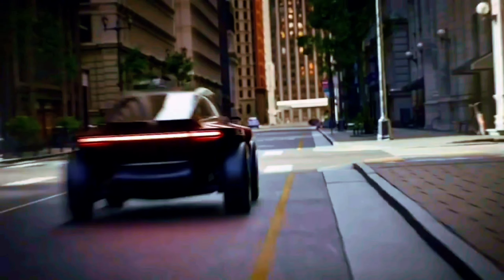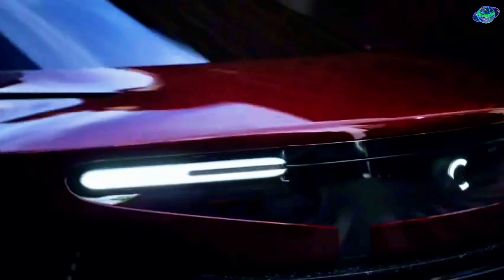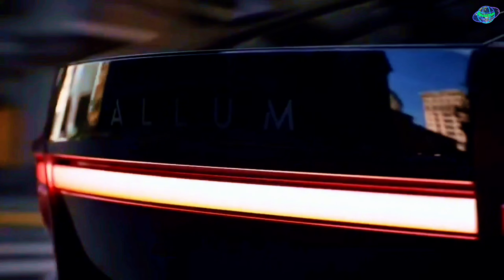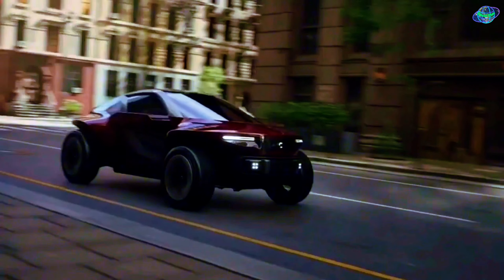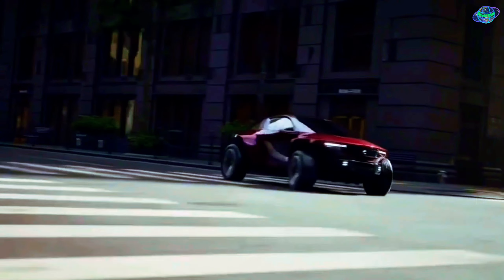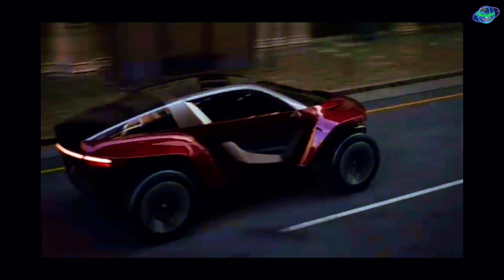The Callum Skye Electric high Performance Off-Road Vehicles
Callum skye 42-kWh battery and unspecified electric motors making nearly 300 horsepower deliver all-wheel drive, an estimated 0-60 mph time under four seconds, and an estimated 170 miles of WLTP range. thanks for watching subscribe for more new updates on new upcoming Vehicles and more